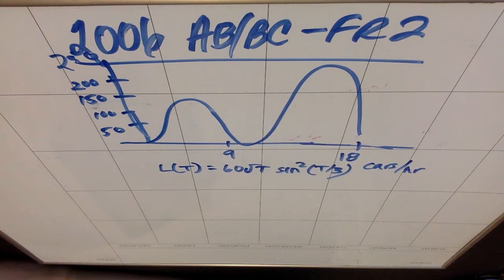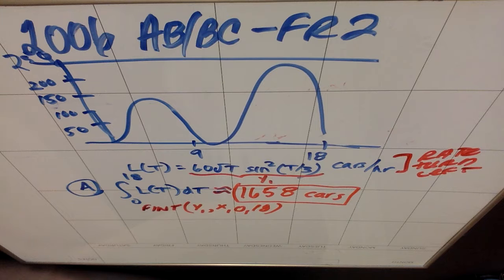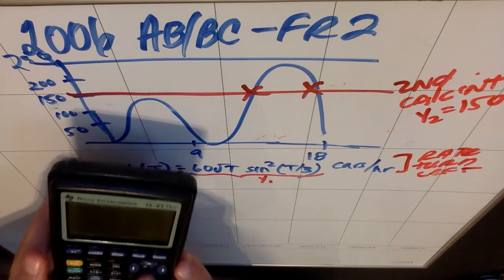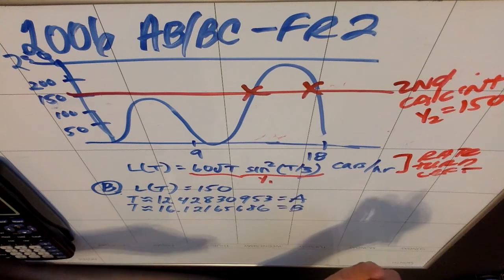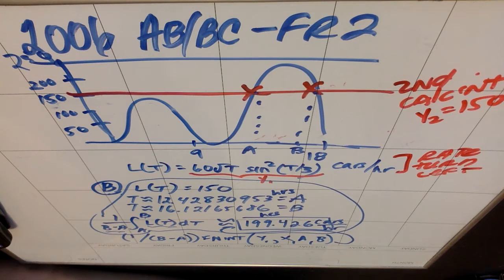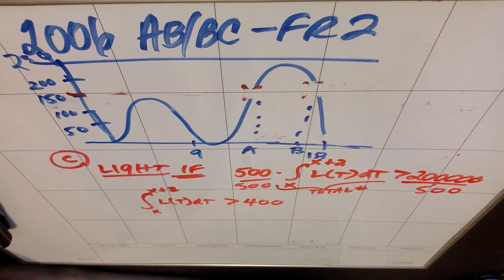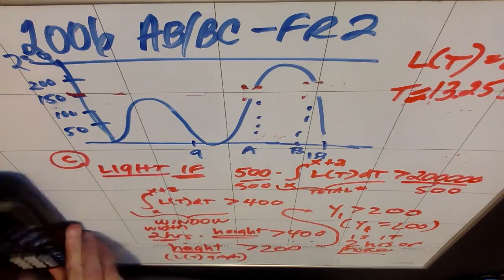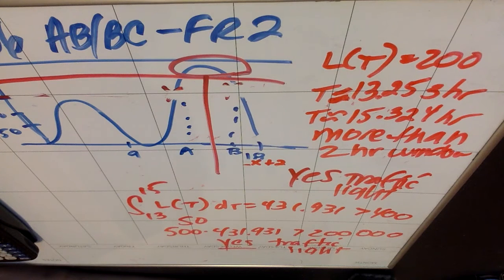AP Review: 2006 AB/BC FR2